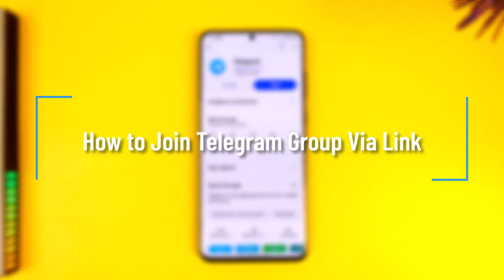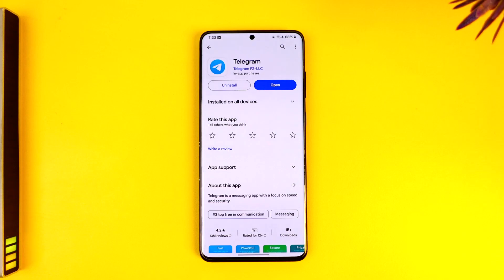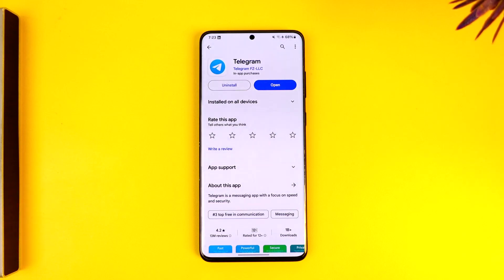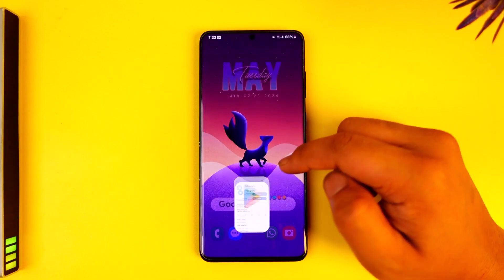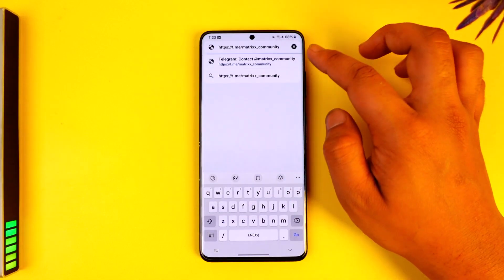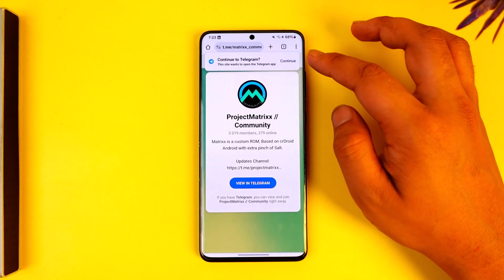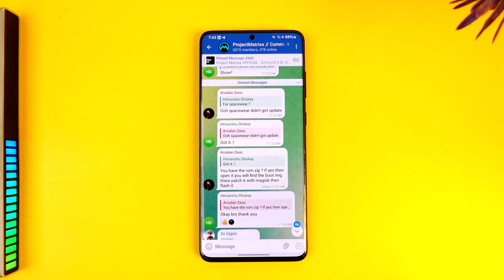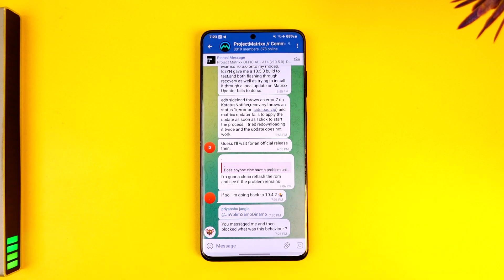How to Join Telegram Group Via Link !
In this tutorial video, I will quickly guide you on how you can join Telegram group via link.So, make sure to watch this video till the end. We try to be responsive to as many questions as possible.

► Chapters:
0:00 Introduction
0:11 Join Via Link
0:53 Conclusion